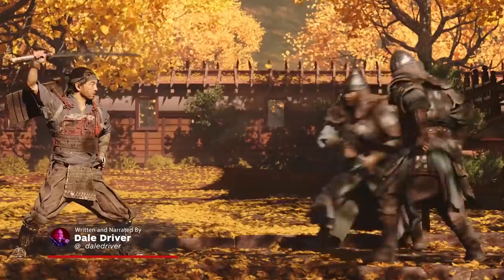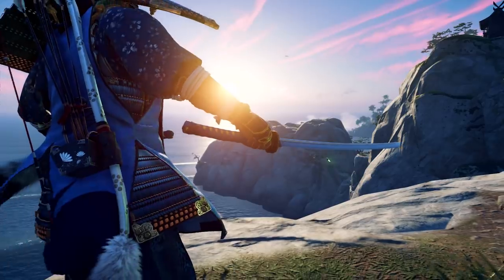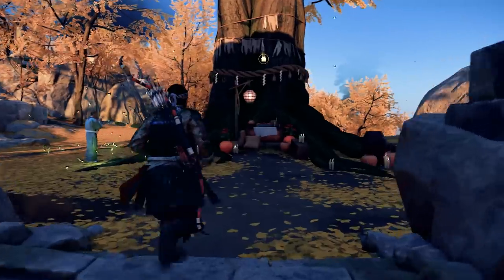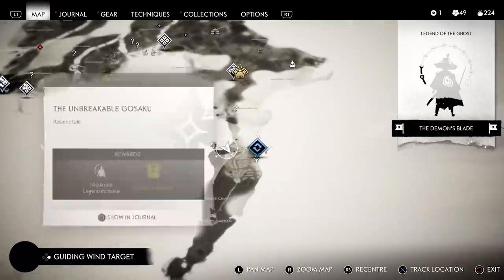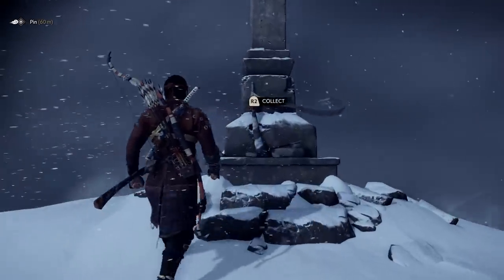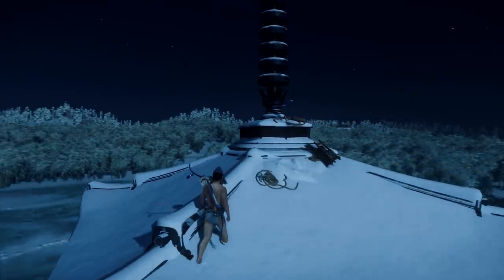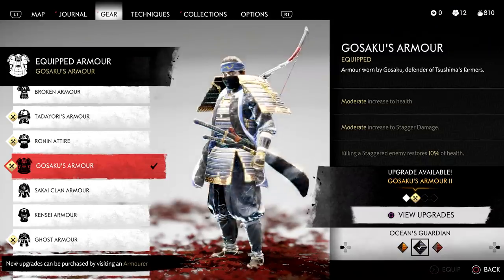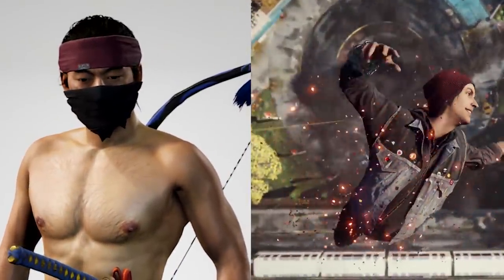Ghost of Tsushima: How To Dress as Sly Cooper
You're probably wondering if there's any hidden Sucker Punch references for those games on the island of Tsushima? Well not only can Jin cosplay as everyone's favourite Racoon thief, but you also get a lovely hidden trophy for your troubles. Here's how you do it.